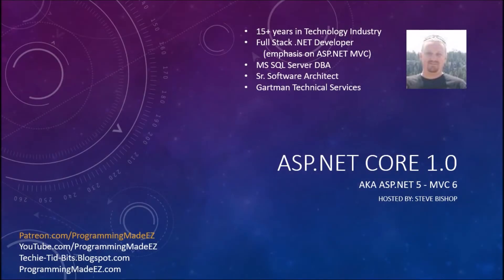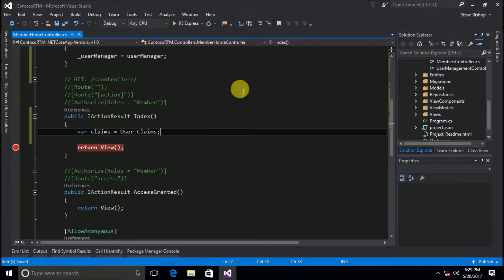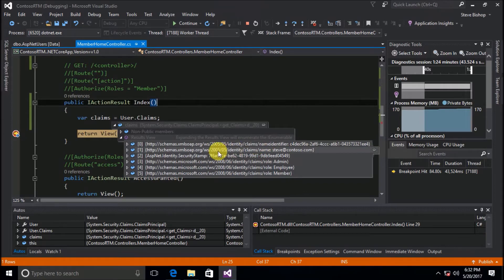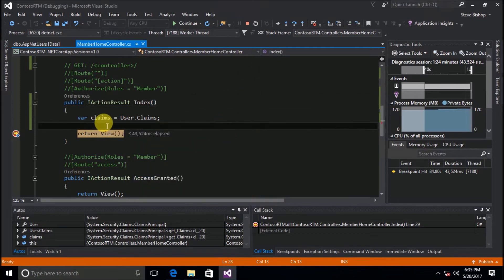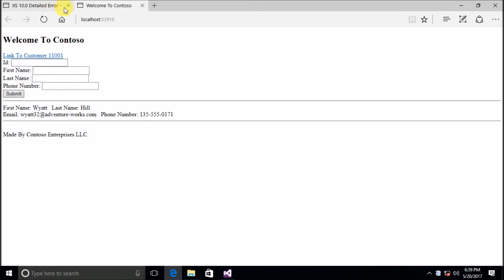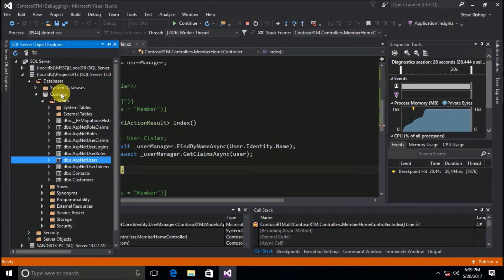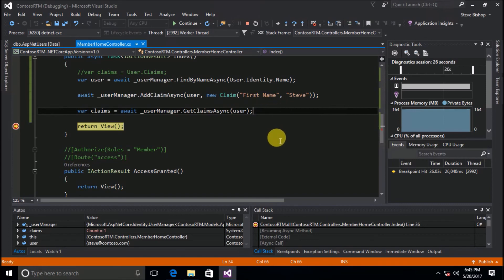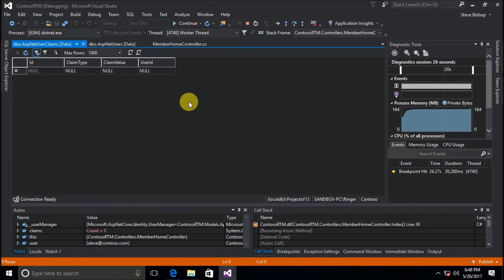56. (ASP.NET Core 1.0 & MVC) Claims Based Authentication In ASP NET Core Identity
This Claims Based Authentication In ASP NET Core Identity video is part of the ASP.NET Core 1.0 beginner programming tutorial course hosted by Steve Bishop, and covers what ASP.NET Core Identity claims are, how to add claims, view claims, and create claims in your application. The ASP.NET Core 1.0 beginner course is a free .NET tutorial series that helps beginning programmers learn the basics of ASP.NET Core 1.0.  These free ASP.NET Core programming tutorials cover a variety of basic topics such as downloading and installing ASP.NET Core, setup and configuration of ASP.NET Core, the MVC architecture, Razor View engine, ASP.NET Identity, Entity Framework 7.0, and other topics.  After watching this beginner series on ASP.NET Core 1.0, you should be able to create your own website or web application.